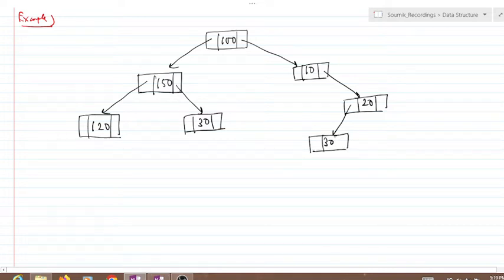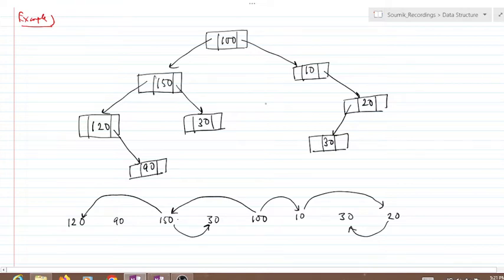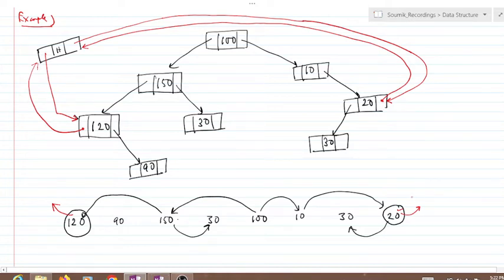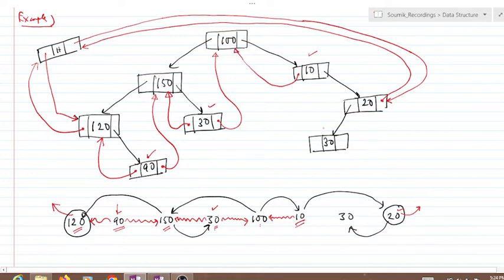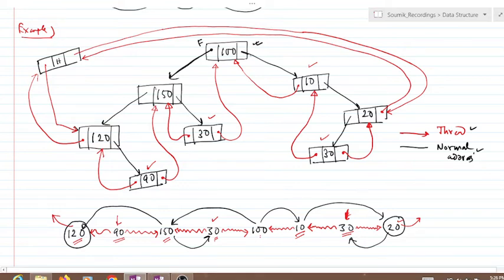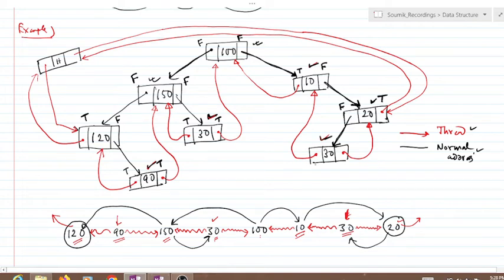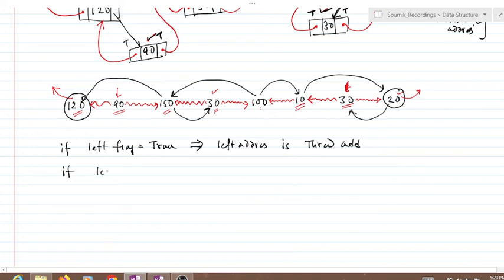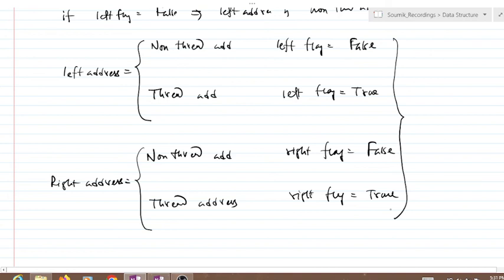5 Example Construction of Threaded Binary Tree from a given Binary Tree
Example Construction of Threaded Binary Tree from a given Binary Tree | Data Structure